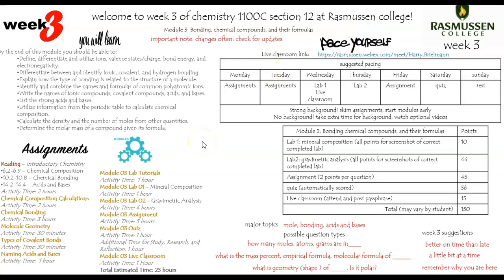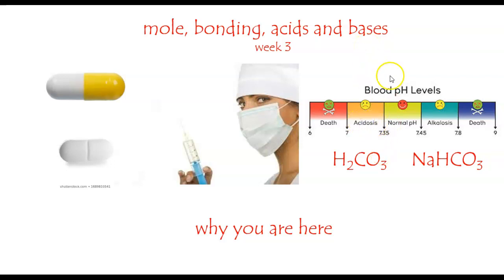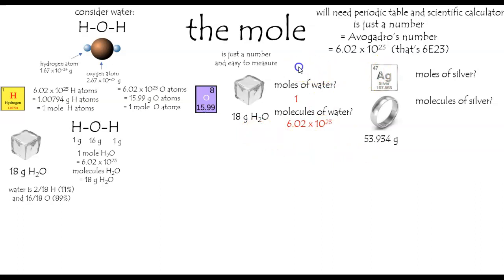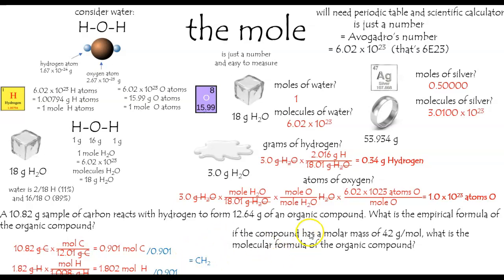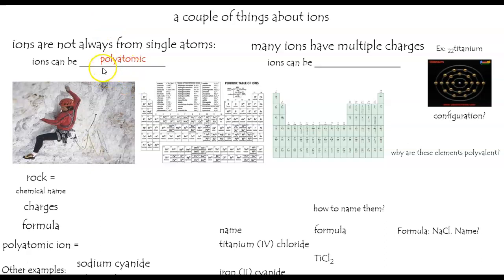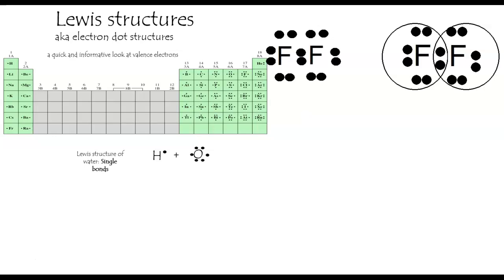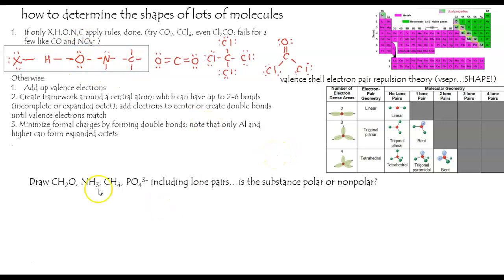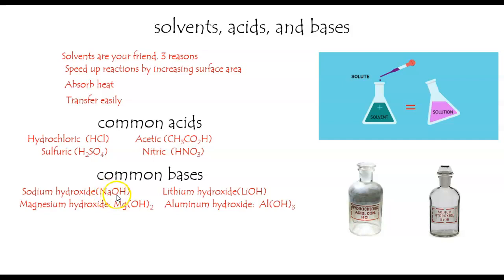week 3 rasmussen